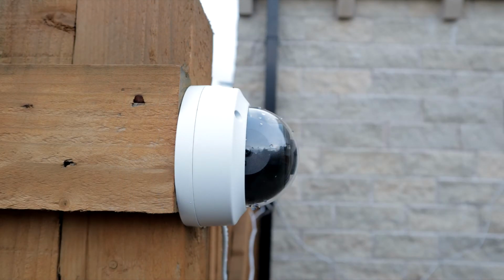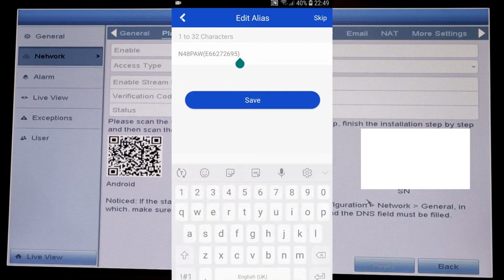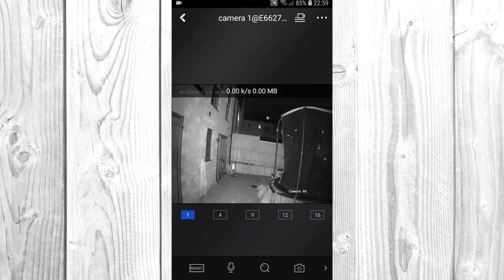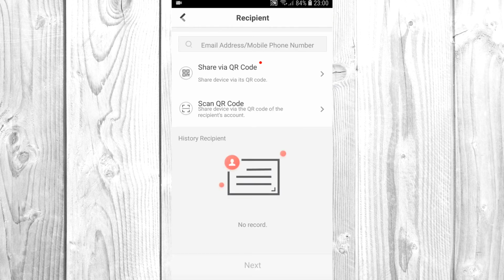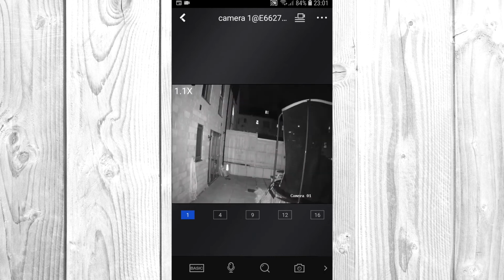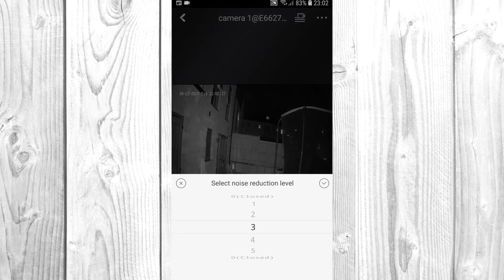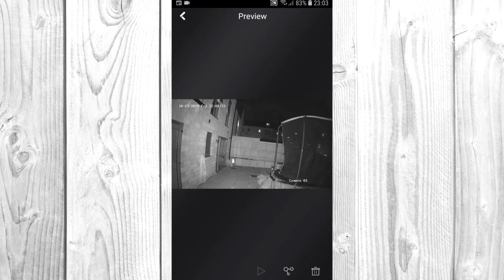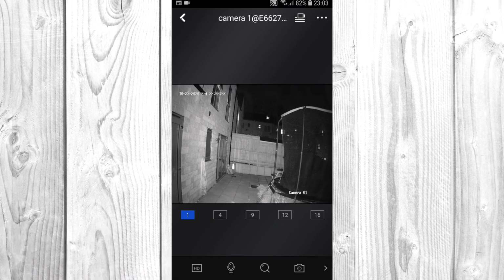How To Use Annke Vision App For CCTV Security System